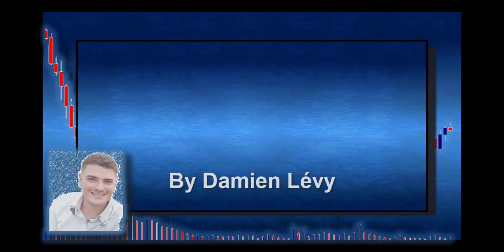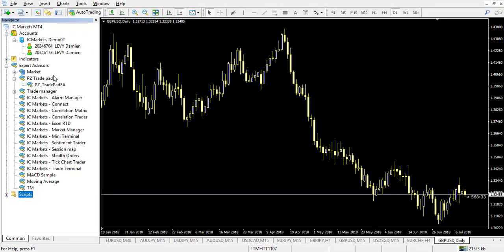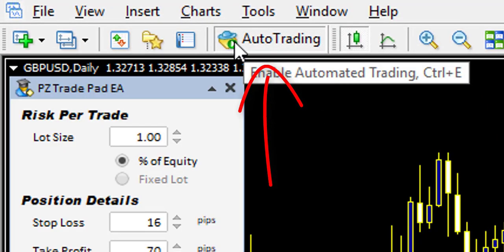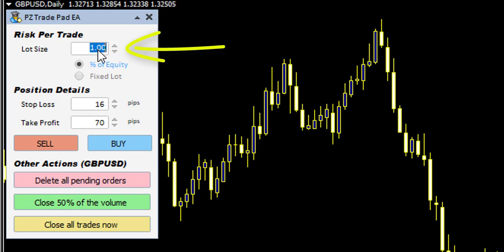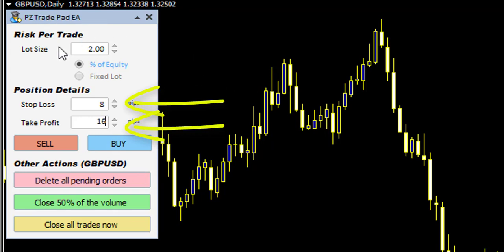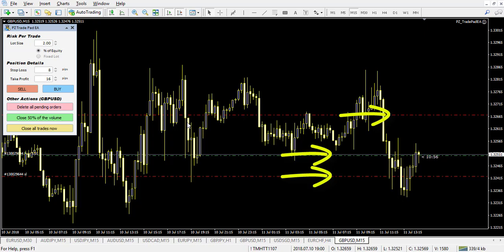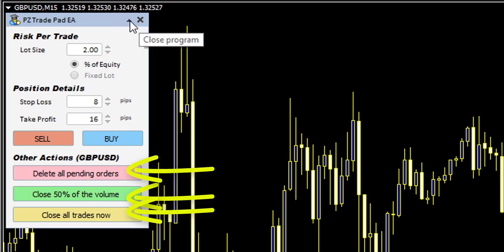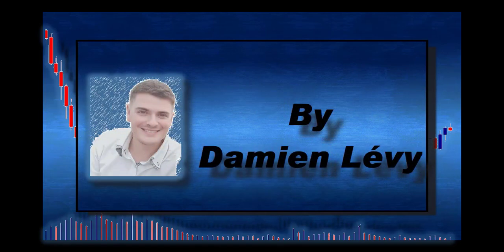Tutorial Forex tool PZ Trading Pad an expert advisor that makes your trading way easy Trade Manager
You can also get them for free by:
- Trading with ICMarkets with a 1000$ account under following this

IC Markets best Forex ECN broker honest unbiaised review and also how to chose a forex broker

What is Forex lesson 3 why you absolutely want to learn about it compound interest in trading

Kindly contact me on Telegram at @Eldowyyn or on my facebook page to receive this tool once this task is done contact me on Telegram at @Eldowyyn or on my facebook page to receive this tool for free
How to practicaly use easy order and the trade manager following my analysis of diffrent pairs
You can join my facebook group or you can also contact me if you have any questions Join my Telegram free channel for free signals here is also my mentorship program on 5 months

forex trading
forex strategy
forex millionaire
forex for beginners
forex introduction
Scrips, EA trade managers
In this video I present you a free tool Expert Advisor for metatrader4
This tool helps a lot in fast execution of your trades, it also compute your size based on a percentage of your account , very practical

forex trading
forex strategy
forex millionaire
forex for beginners
forex introduction
forex lifestyle
swing trading
forex signals
forex trades review
forex profit